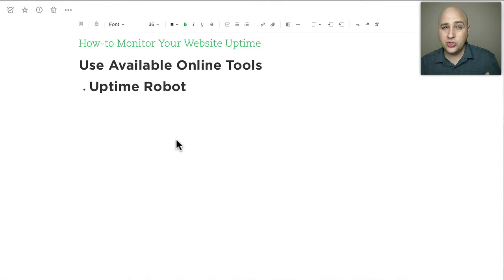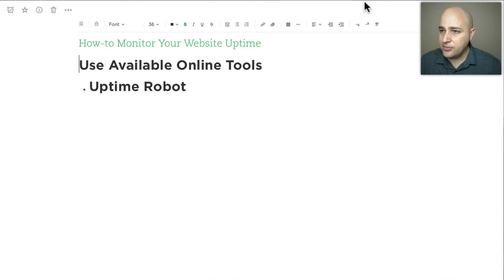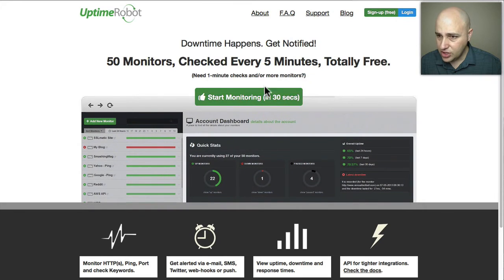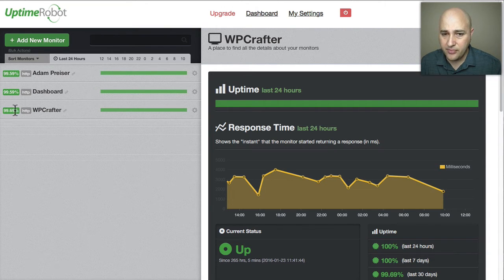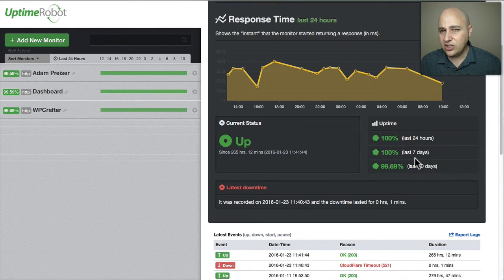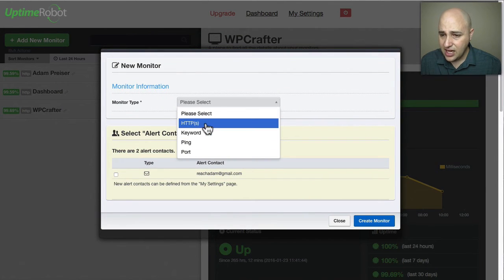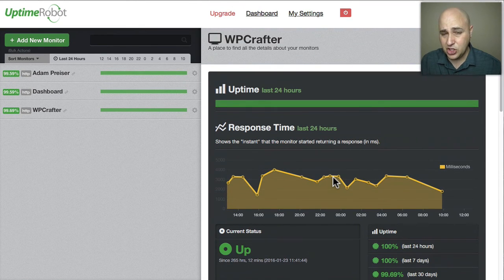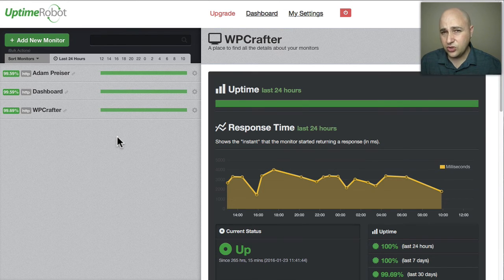How to Monitor Your WordPress Website Uptime For Free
wordpress, website uptime, uptime monitor, website monitoring, website maintenance, create a website, uptime (software), wordpress (software), monitor